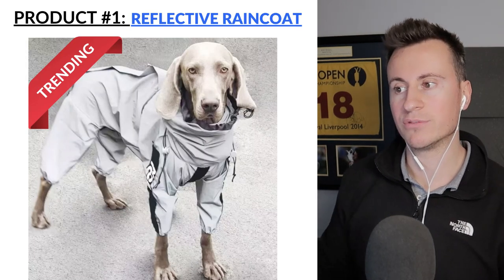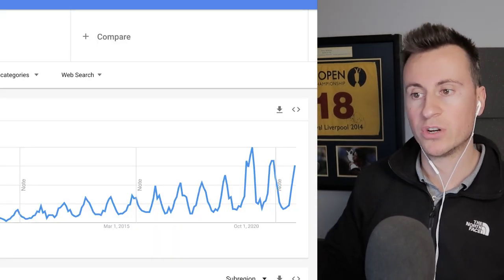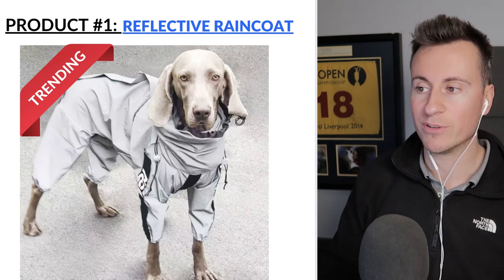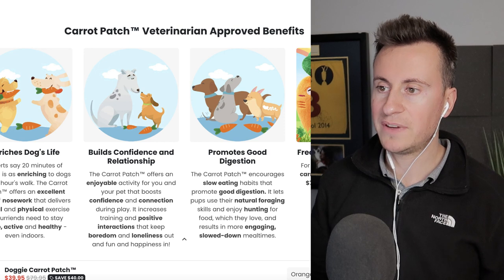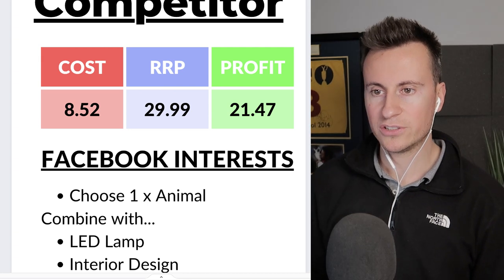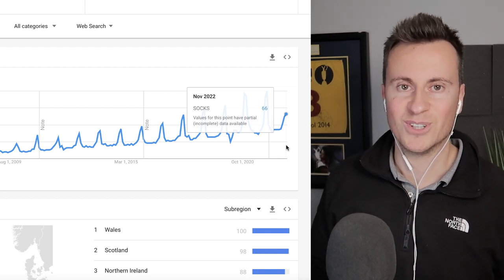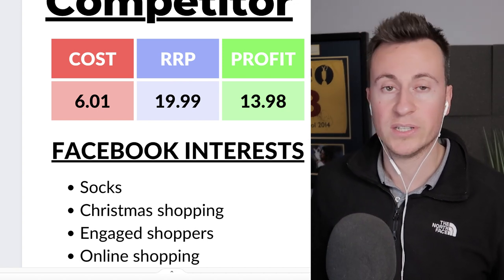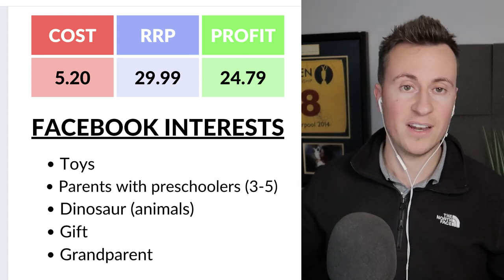TOP 5 WINNING PRODUCTS TO SELL THIS Q4 (SHOPIFY DROPSHIPPING 2022)